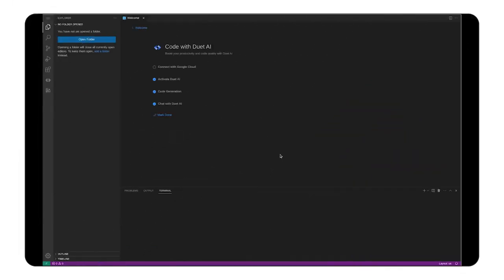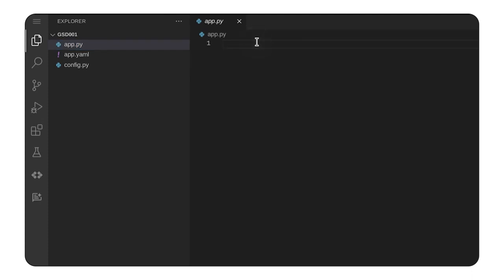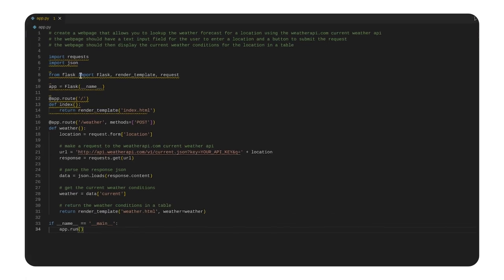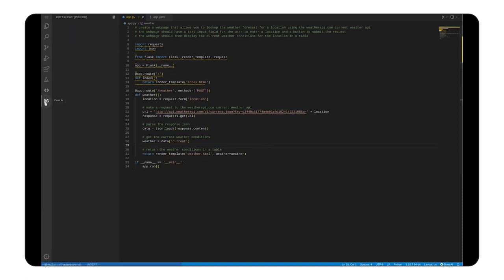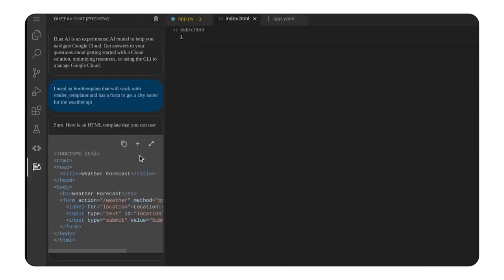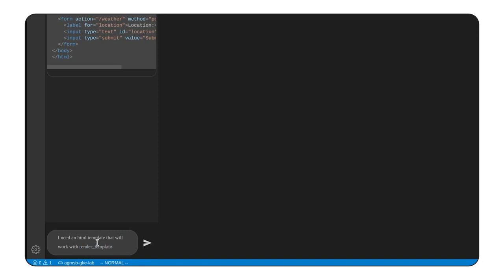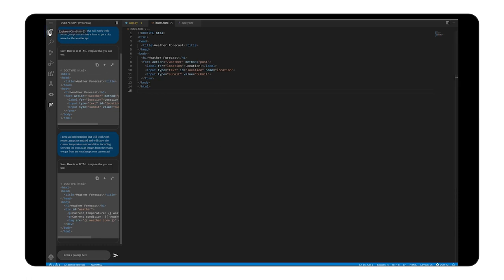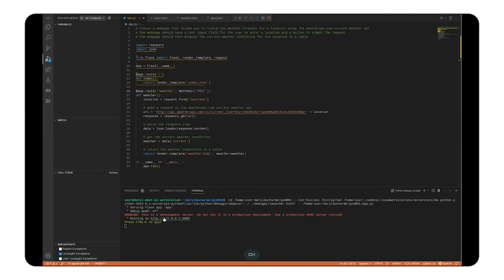Using Duet AI to speed up development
Responding to natural language prompts, Duet AI uses your enterprise assets and context to automatically support your development needs. How can you leverage your new assistant securely to speed up your development goals.

Love what you're seeing? Dive deeper into the world of technology with us! 🤖💡 Follow our journey and be the first to catch our latest tech insights, tips, and innovative ideas.

Join our tech-loving community today and transform the way you interact with technology!